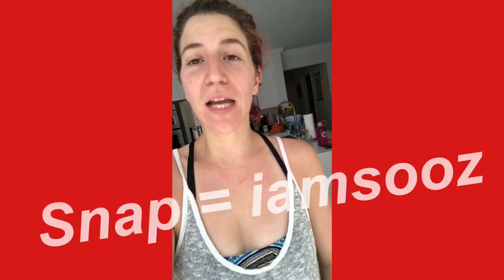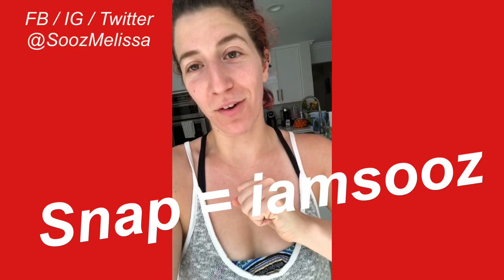Daily Exercise: SIX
Add me on Snapchat for FREEEEEE workouts!!
iamsooz
iamsooz
iamsooz